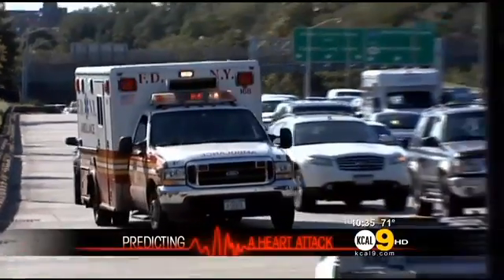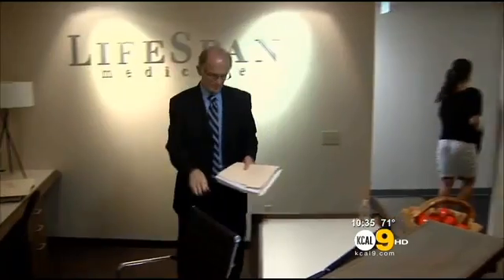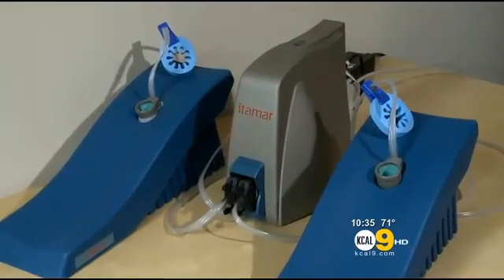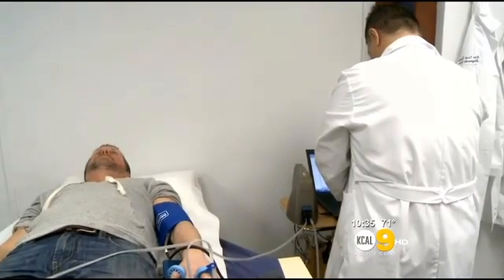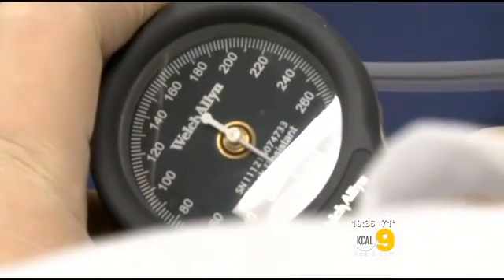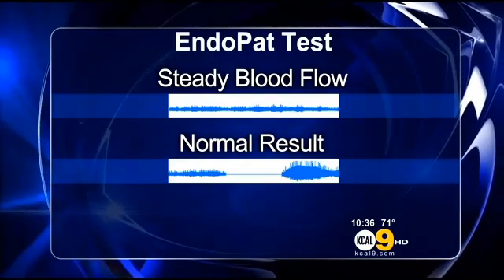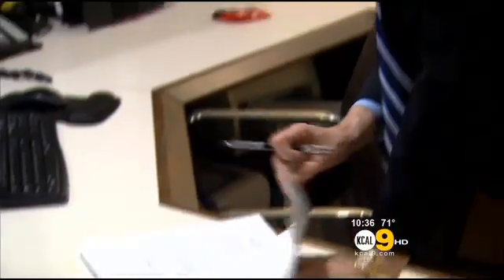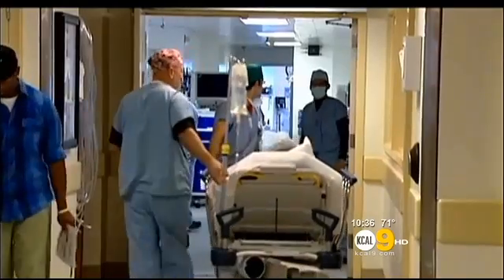Endothelial Function assessment on CBS Health Watch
Endothelial Function assessment with EndoPAT, for early prediction of cardiovascular risk and heart disease